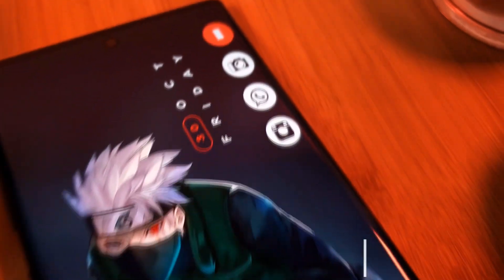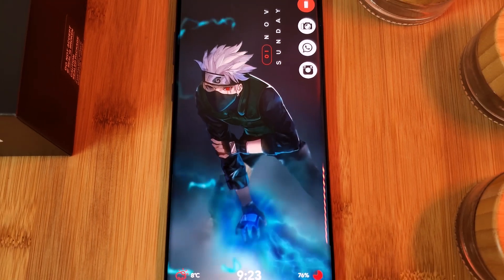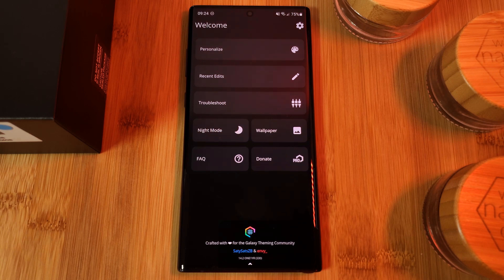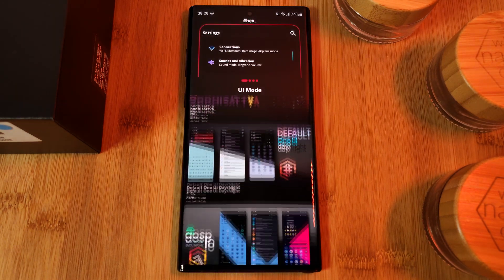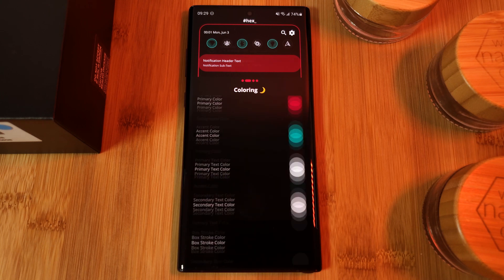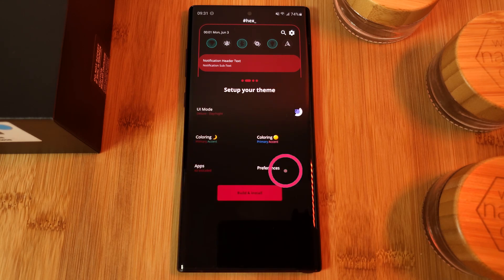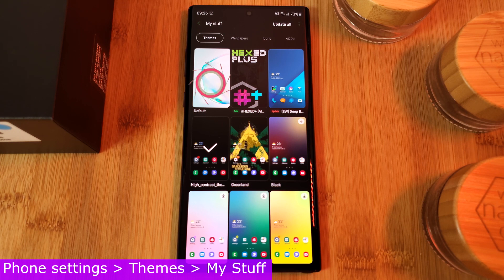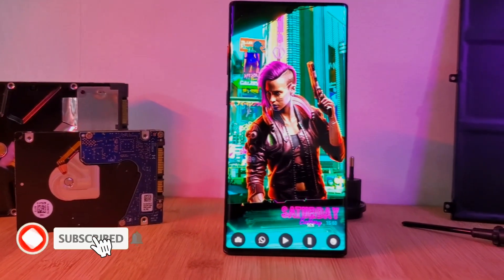Quick Guide to Hex Installer - How to use and Setup Hex - Android 2020 Guide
This week because a few of you were struggle with Hex installer, I thought I would put together a quick guide for you guys on how to set it up and how you can easily use hex. This is a very simple guide for everyone to help get you started with customising your smartphones.

Hex installer works on Samsung's oneui 2/2.5, so make sure you grab it from the below link. All the Galaxy smart phones running "Official Android Pie and android 10" are supported. No root required for both OneUI/OneUI 2.0

If you have any issues with Hex installer, make sure to check out the FAQ section for help.